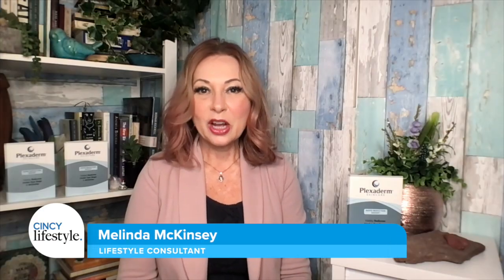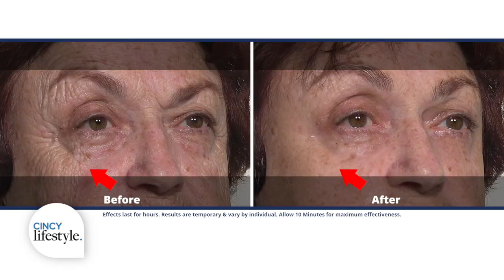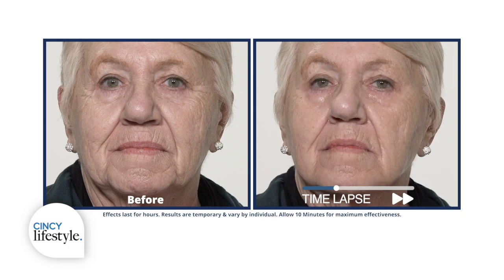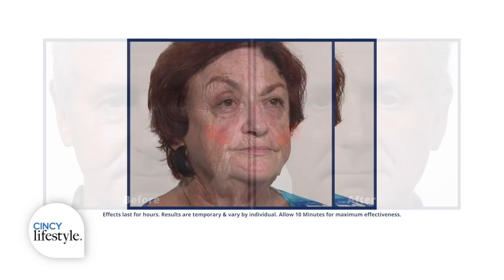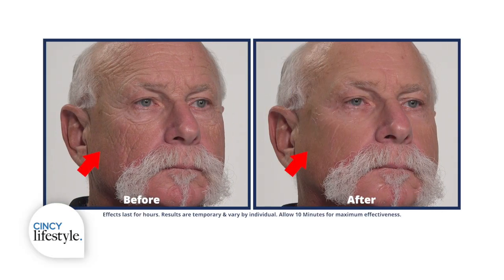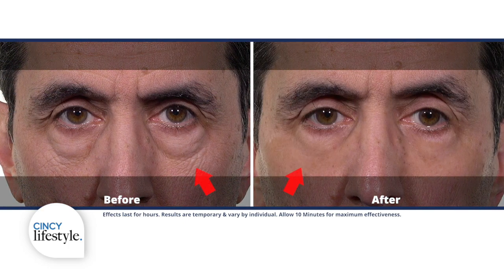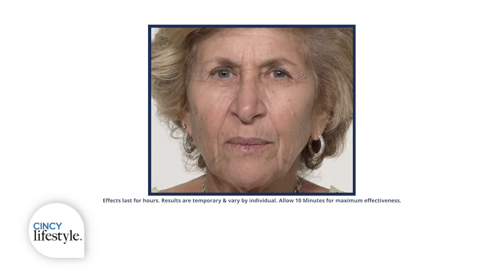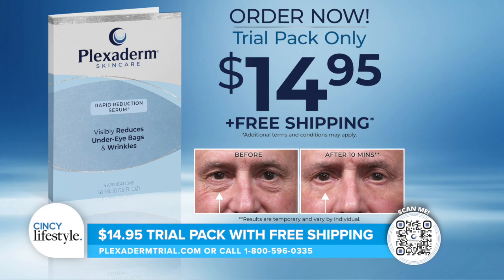Transform Your Skin in Just 10 Minutes with Plexaderm! | Cincy Lifestyle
Tired of under-eye bags and wrinkles? Try Plexaderm’s 10-minute challenge!